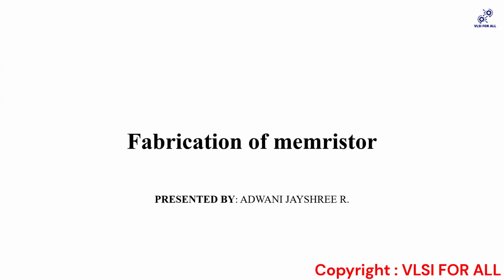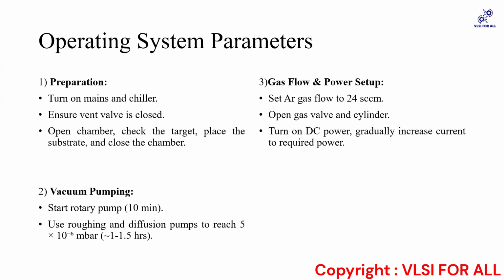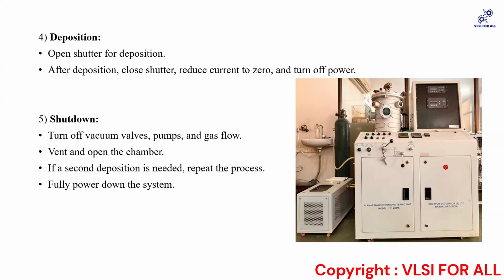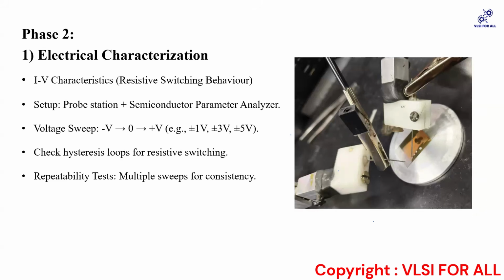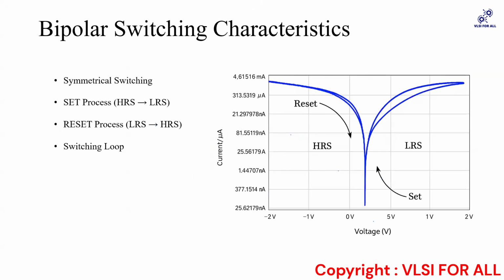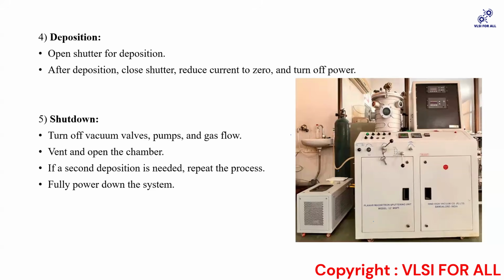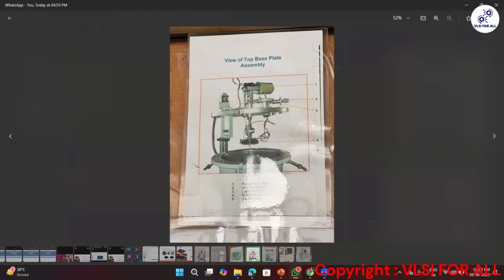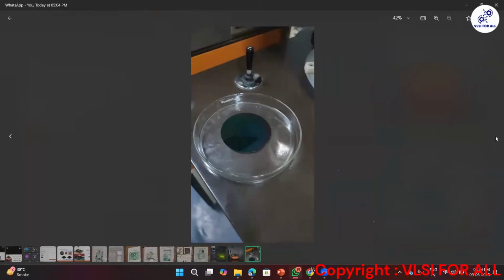Fabrication of MEMRISTOR | FREE Master Class | IC Fabrication Course | Download VLSI FOR ALL App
Fabrication of MEMRISTOR | FREE Master Class | IC Design Fabrication Course | Download VLSI FOR ALL App

For detailed Syllabus and queries